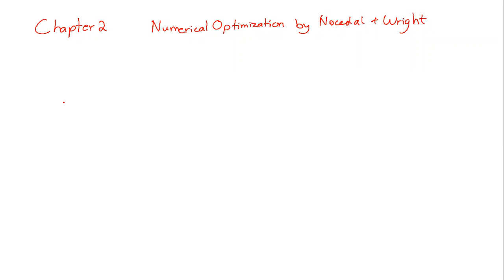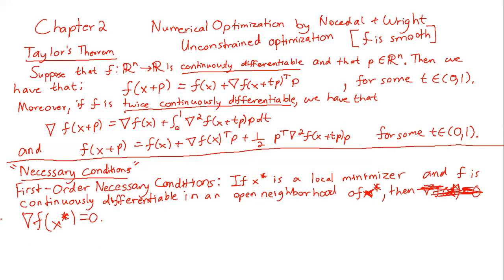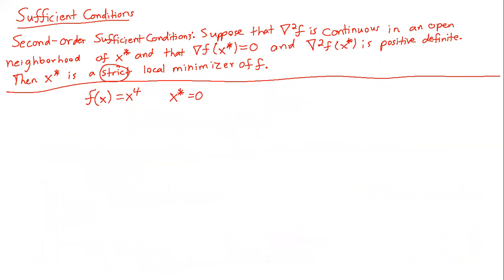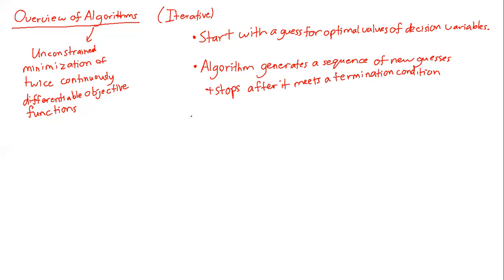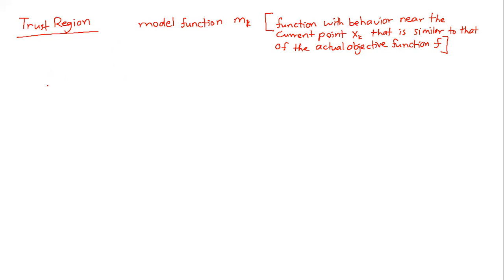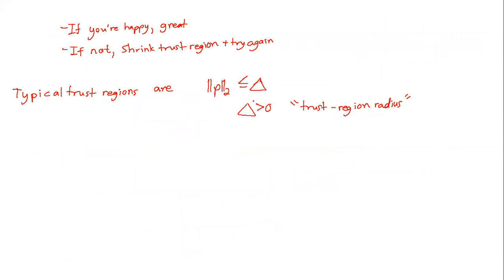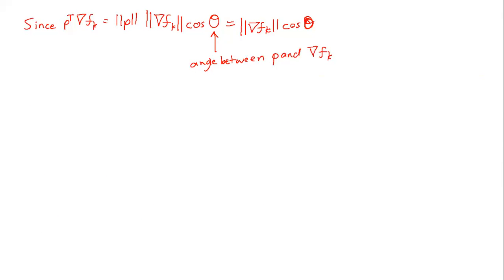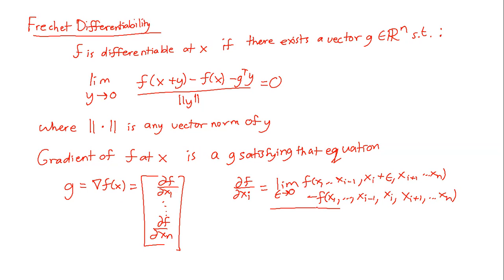Optimization Chapter 2 Part 2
Helen Durand
Wayne State University
Department of Chemical Engineering and Materials Science
Nocedal and Wright, "Numerical Optimization"